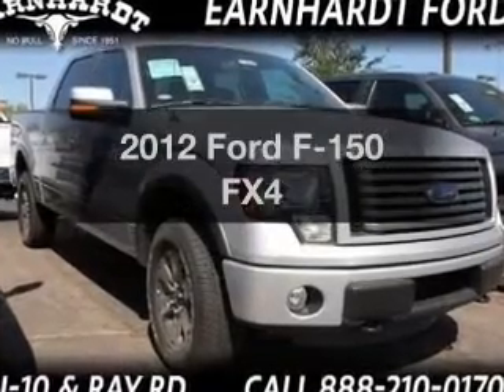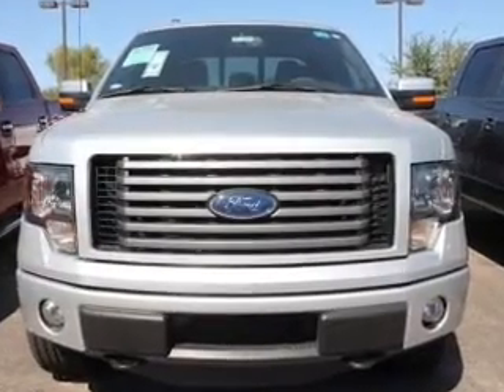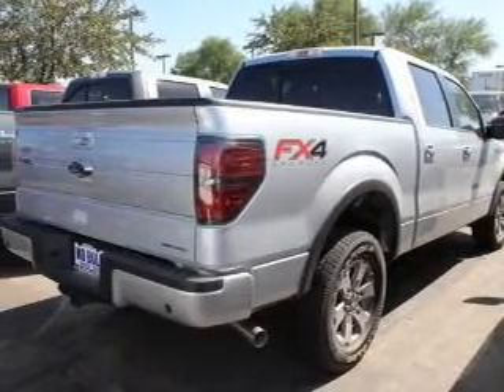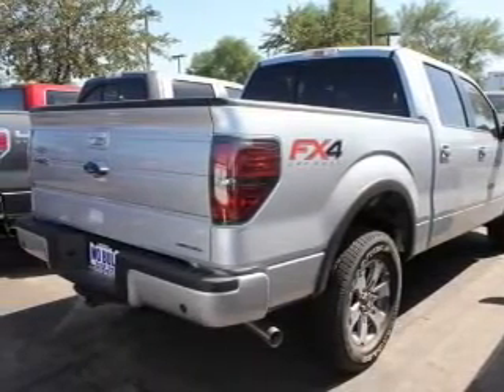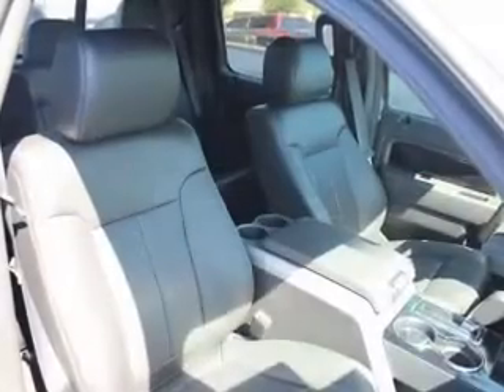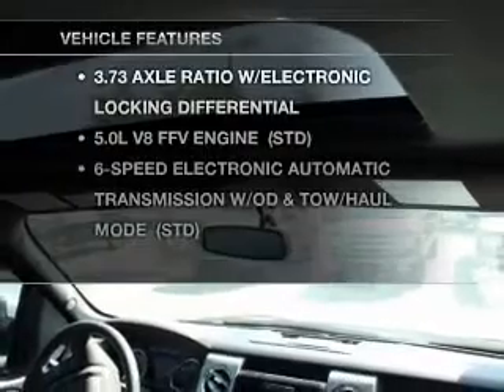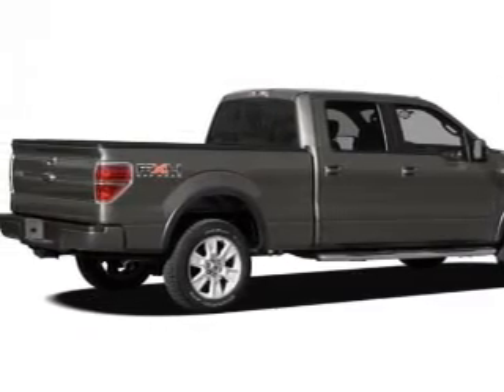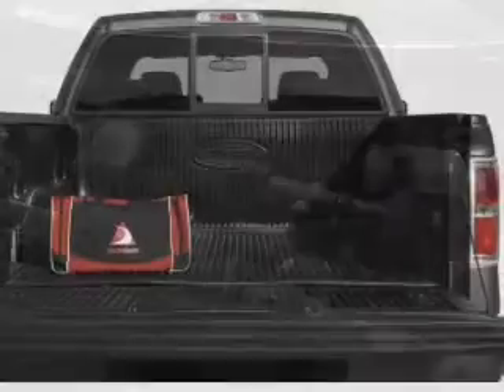2012 Ford F-150 - Chandler AZ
Year: 2012
Make: Ford
Model: F-150
Trim: FX4
Engine: 5.0 liter V-8
Transmission: Automatic
Color: Ingot Silver Metallic
Mileage: 15
Address:
7300 West Orchid Lane